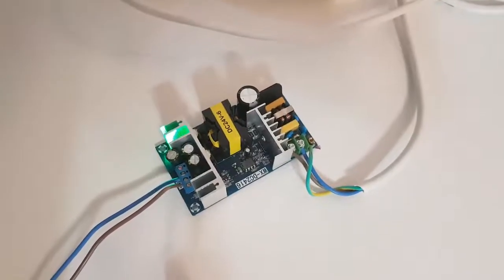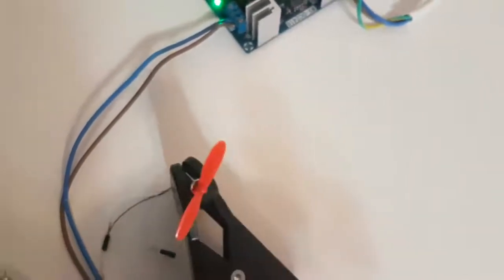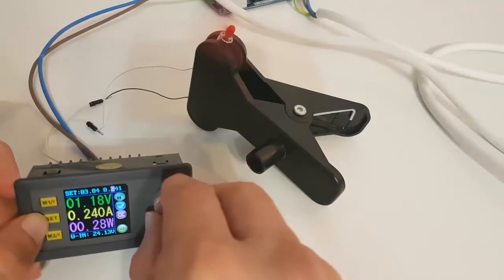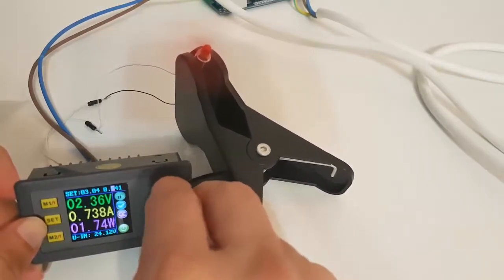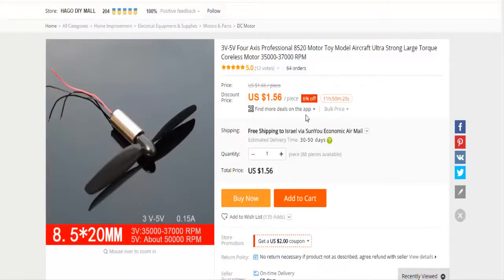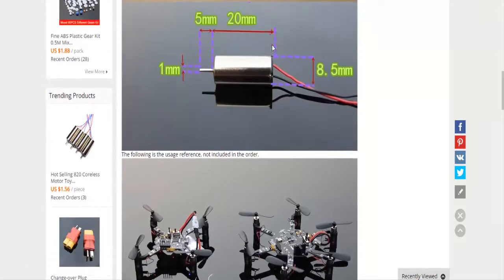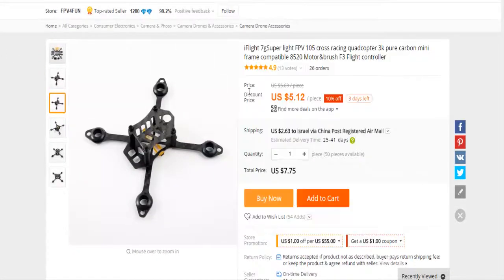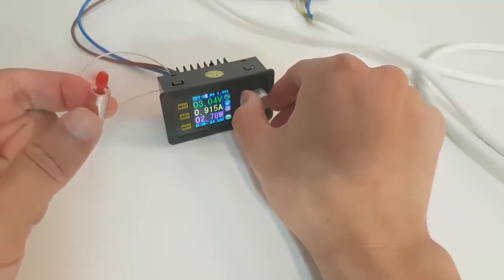Testing 8520 quadcopter motor with dp30v5a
I am going to build a small quad copter.
The parts are starting to arrive.